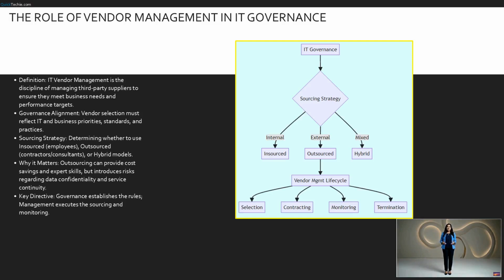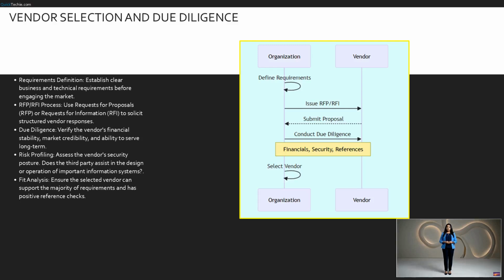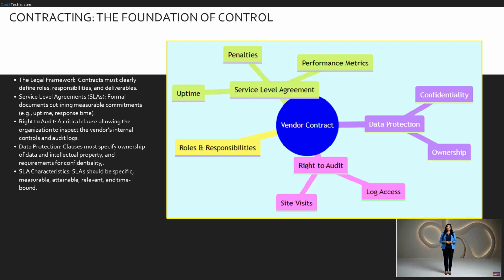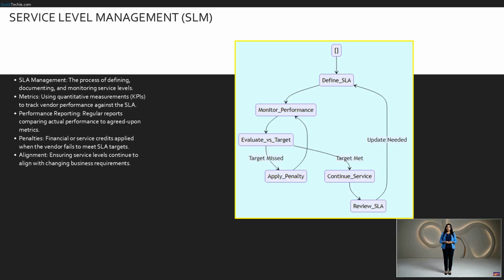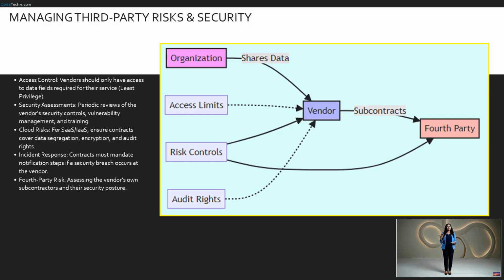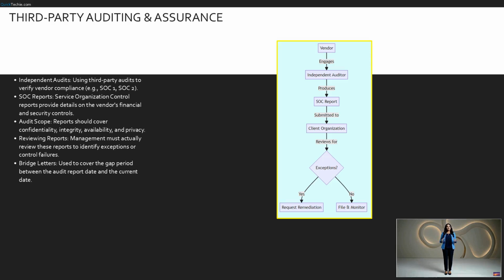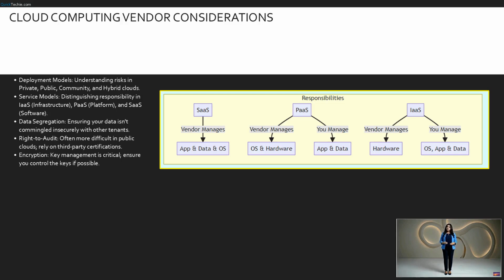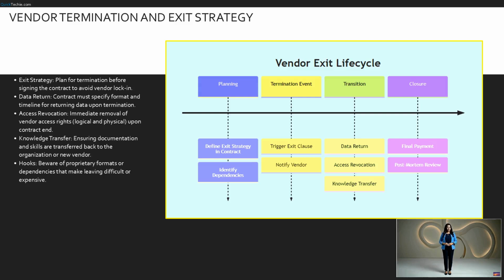Module-19 IT Vendor Management (ISACA CISA Certification : Udemy Link in Description)